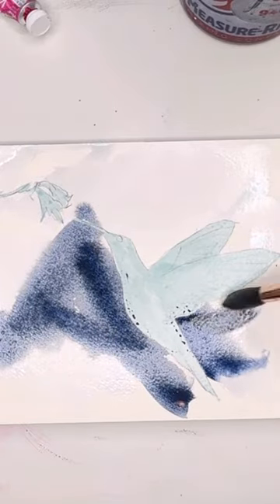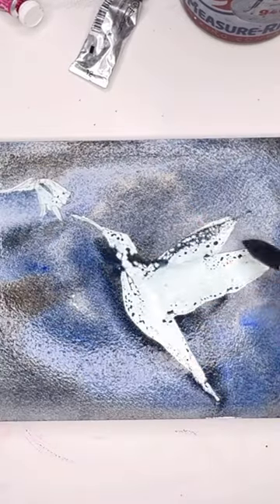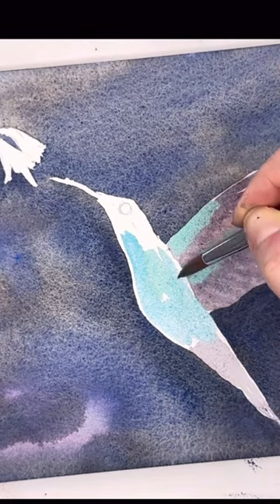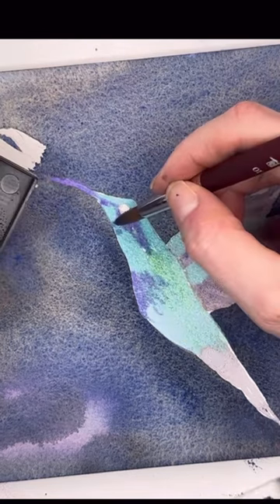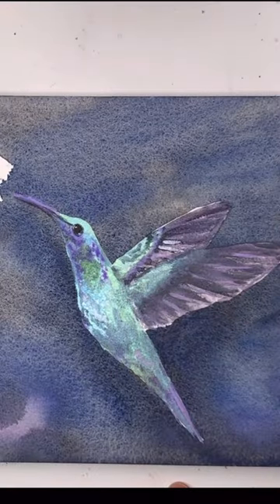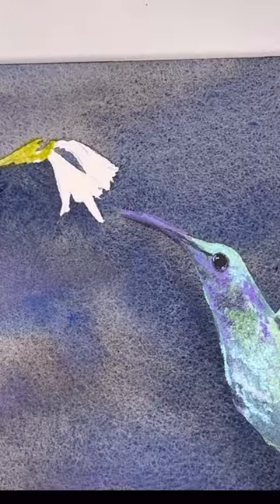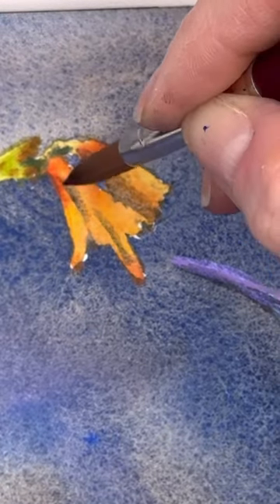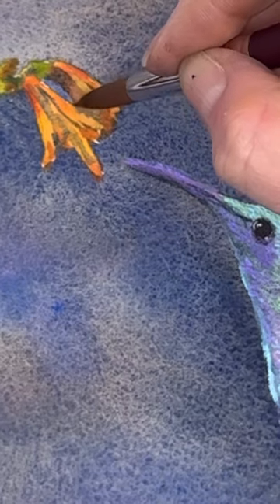Watercolor Metallic Hummingbird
Supplies:
holbein watercolor: , ,   Prussian blue ,  ultramarine blue, cadmium red light  , cadmium yellow deep, , , burnt umber, burnt Sienna , paynes gray, bright rose, lilac,
metallic watercolors
Princeton no 10 round  velvet touch series , Princeton no. 16 neptune series brush ,
arches      100% cotton cold press paper block   7 x9"

Ellen